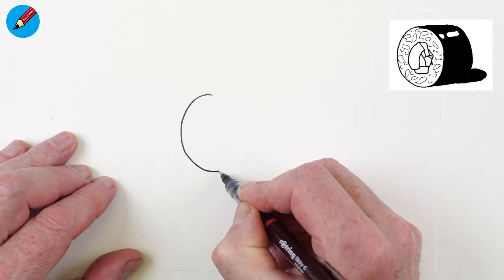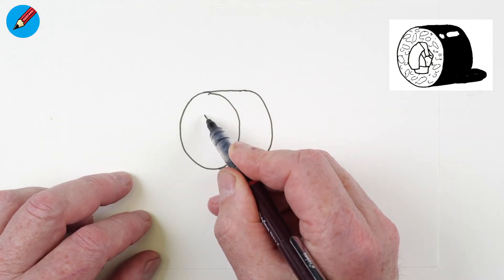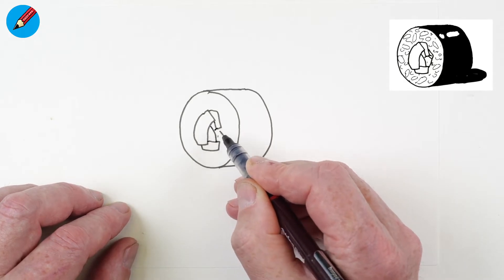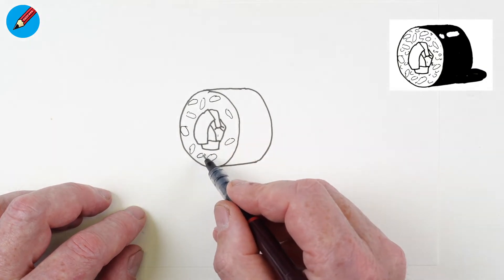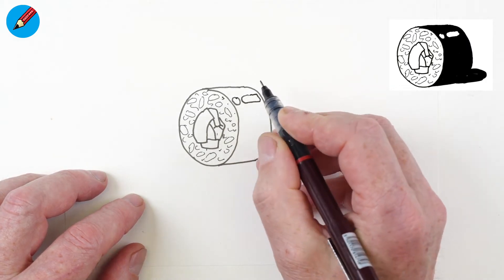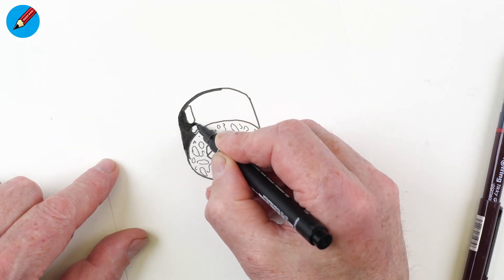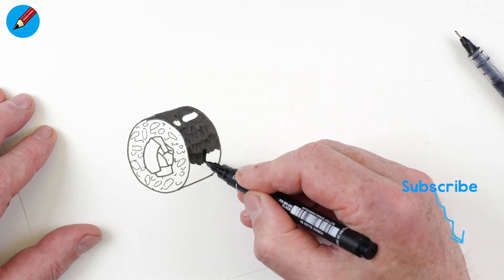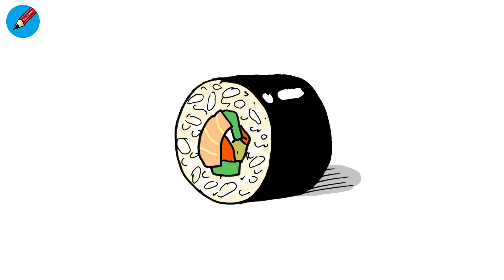How to Draw a Sushi Roll Real Easy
Learn to draw a sushi roll real easy with this great step by step drawing instruction tutorial video video.

To comment, contact and have new drawings sent to your inbox, go (must be over 13 ask a parent or teacher for help)

Music @cleffernotes